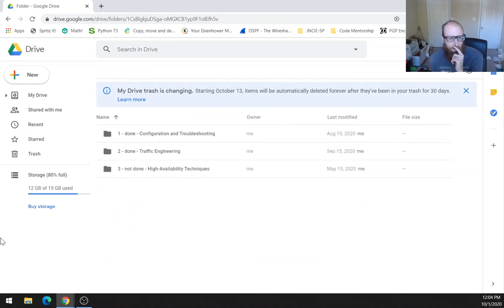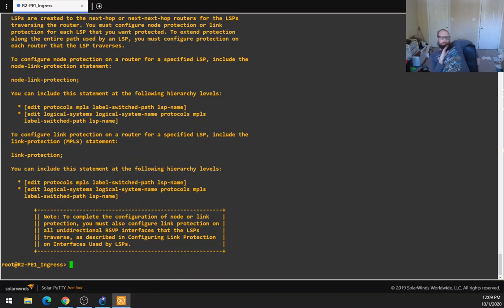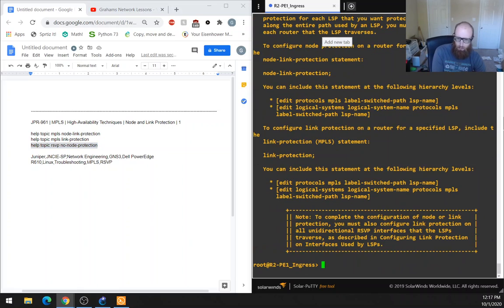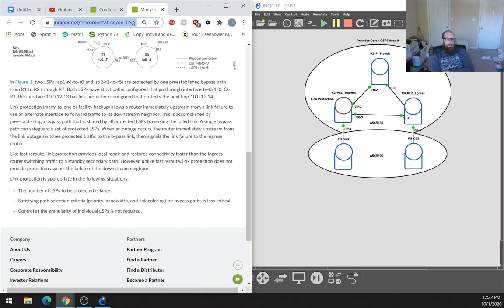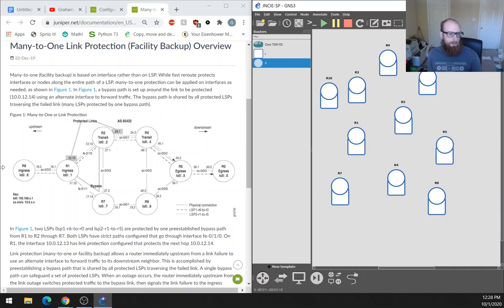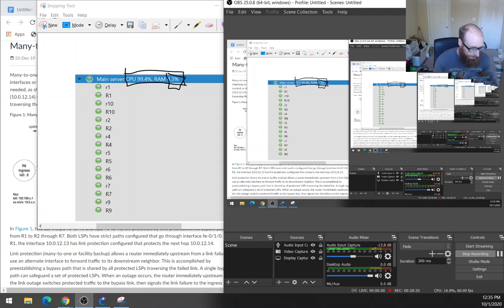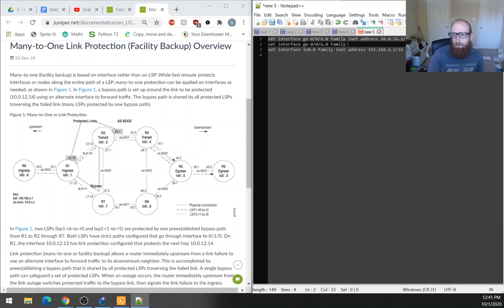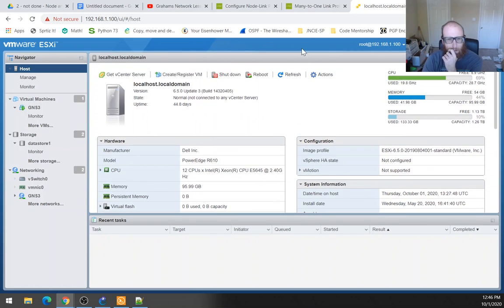JPR-961 | MPLS | High-Availability Techniques | Node and Link Protection | 1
help topic mpls node-link-protection
help topic mpls link-protection
help topic rsvp no-node-protection